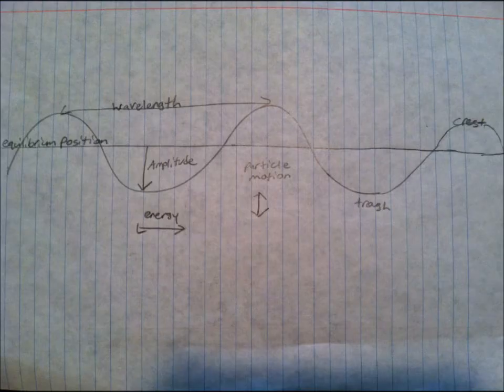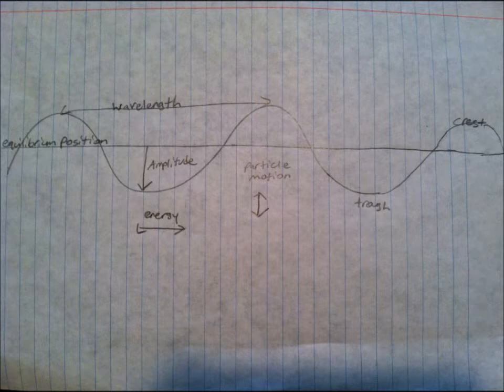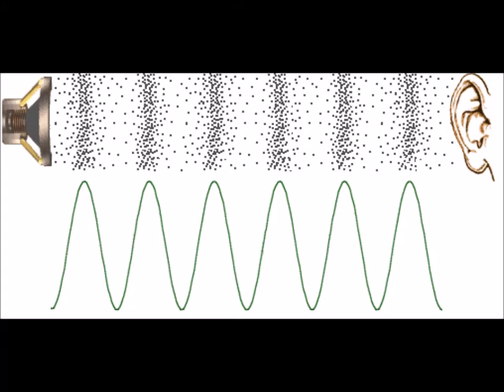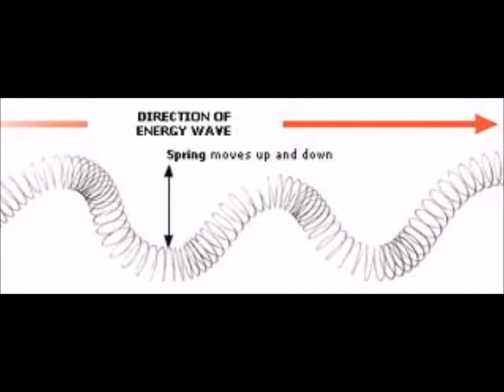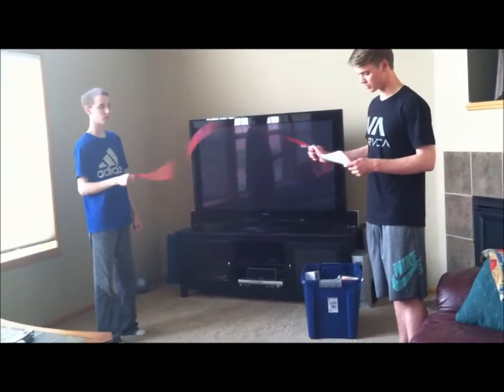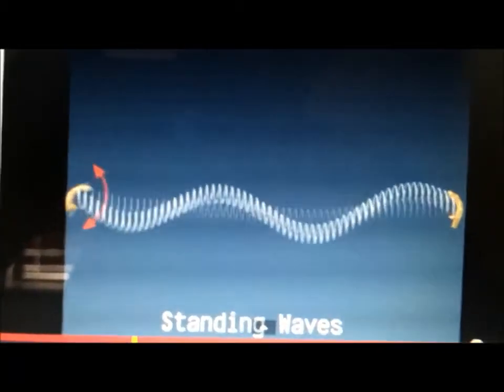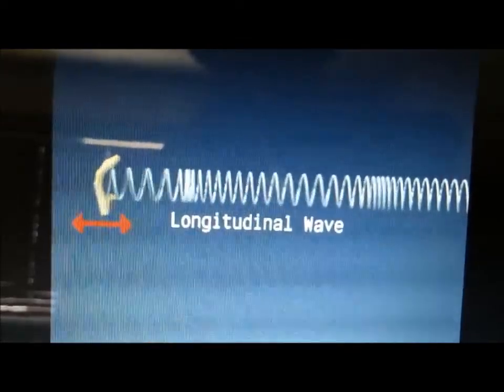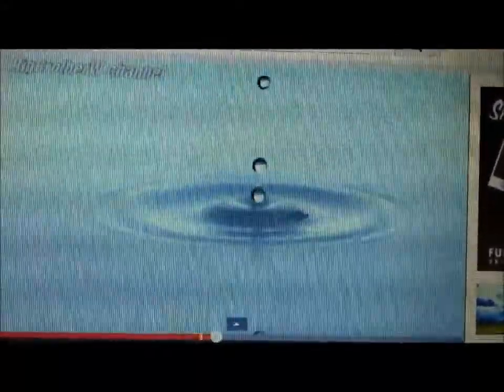Physics Tri 3 Movie Project Waves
Physics Tri 3 Final on Waves